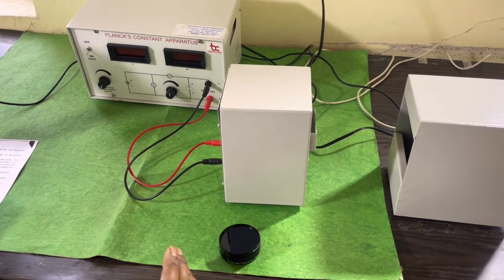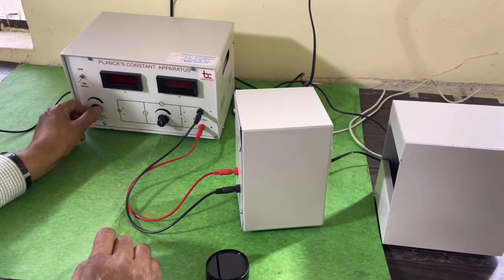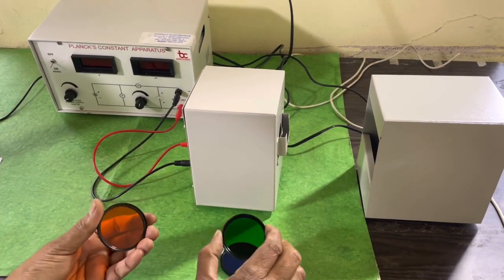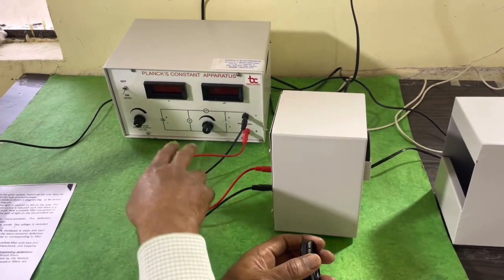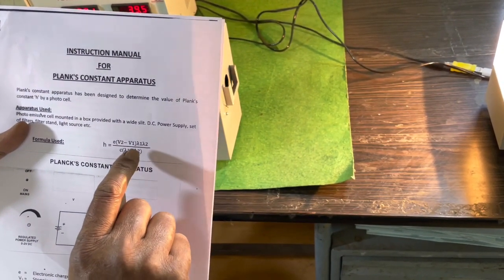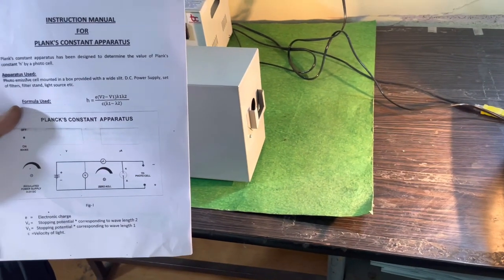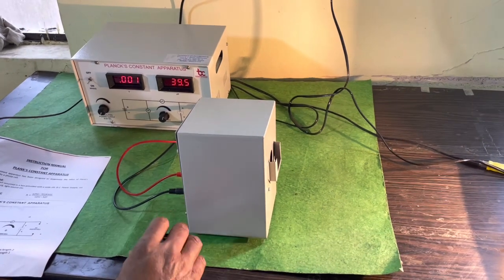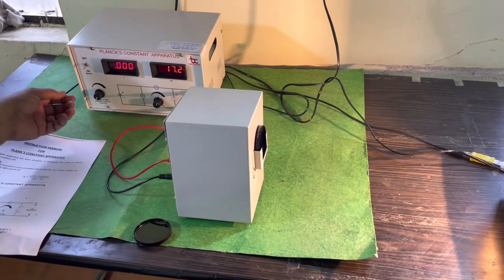Plank’s Constant Using Photocell: Demo of the Experiment